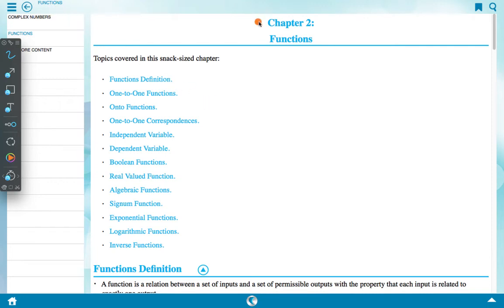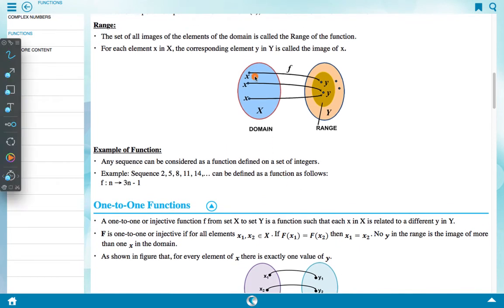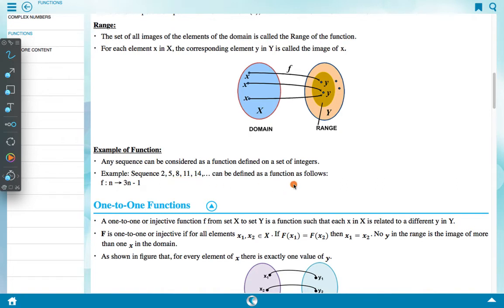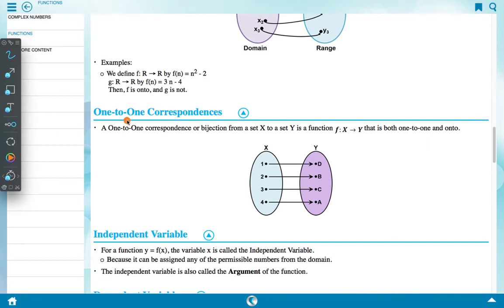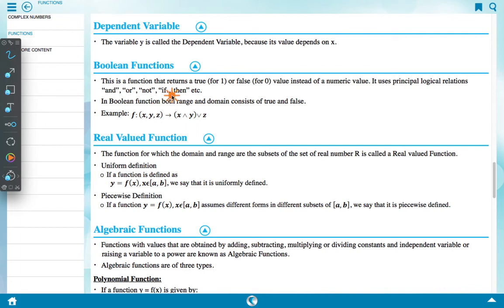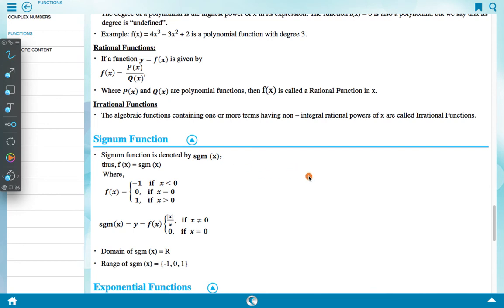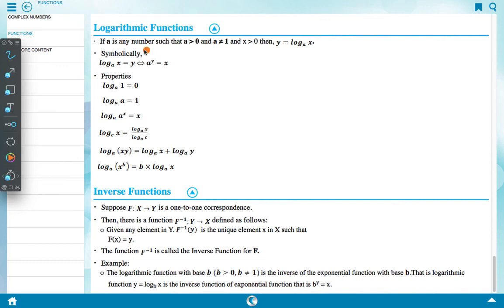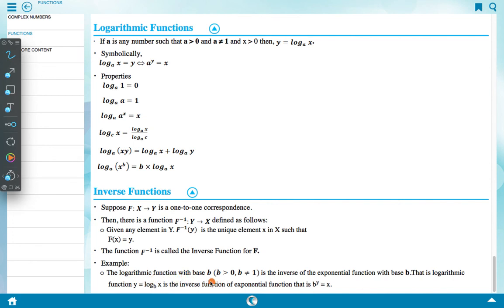Functions, calculus, mathematics in english See solutions, See solutions, See solutions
See solutions, See solutions This chapter introduces set theory, mathematical induction, and formalizes the notion of mathematical functions. The material is mostly elementary. For those of you new to abstract mathematics elementary does not mean simple (though much of the material is fairly simple). Rather, elementary means that the material requires very little previous education to un- derstand it. Elementary material can be quite challenging and some of the material in this chapter, if not exactly rocket science, may require that you ad- just you point of view to understand it. The single most powerful technique in mathematics is to adjust your point of view until the problem you are trying to solve becomes simple.
Another point at which this material may diverge from your previous experience is that it will require proof. In standard introductory classes in algebra, trigonometry, and calculus there is currently very little emphasis on the discipline of proof. Proof is, how- ever, the central tool of mathematics. This text is for a course that is a students formal introduction to tools and methods of proof.
2.1 Set Theory
A set is a collection of distinct objects. This means that {1,2,3} is a set but {1,1,3} is not because 1 appears twice in the second collection. The second collection is called a multiset. Sets are often specified with curly brace notation. The set of even integers
23
can be written:
{2n : n is an integer}This chapter introduces set theory, mathematical in- duction, and formalizes the notion of mathematical functions. The material is mostly elementary. For those of you new to abstract mathematics elementary does not mean simple (though much of the material is fairly simple). Rather, elementary means that the material requires very little previous education to un- derstand it. Elementary material can be quite chal- lenging and some of the material in this chapter, if not exactly rocket science, may require that you ad- just you point of view to understand it. The single most powerful technique in mathematics is to adjust your point of view until the problem you are trying to solve becomes simple.
Another point at which this material may diverge from your previous experience is that it will require proof. In standard introductory classes in algebra, trigonometry, and calculus there is currently very lit- tle emphasis on the discipline of proof. Proof is, how- ever, the central tool of mathematics. This text is for a course that is a students formal introduction to tools and methods of proof.
2.1 Set Theory
23
can be written:
{2n : n is an integer}